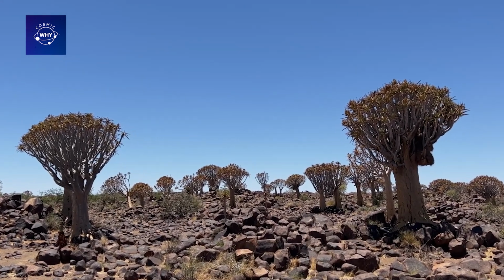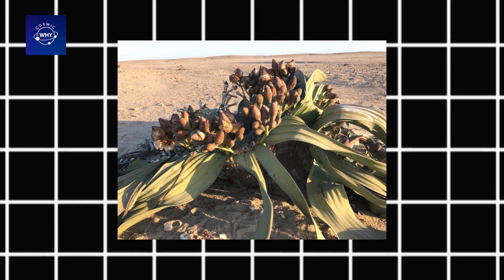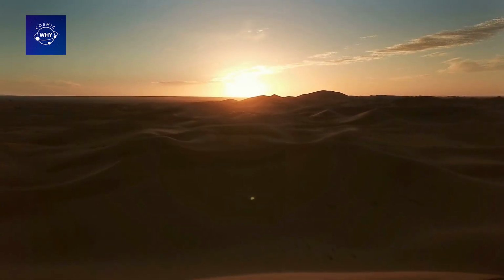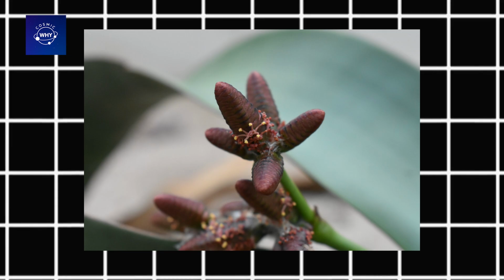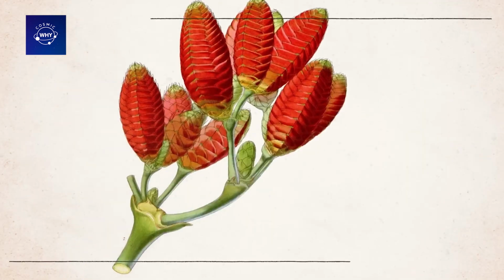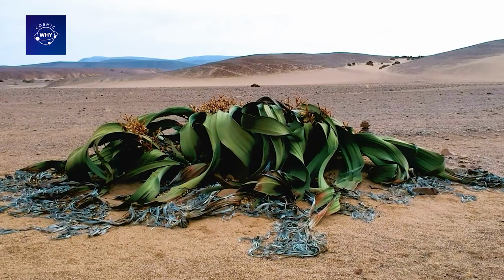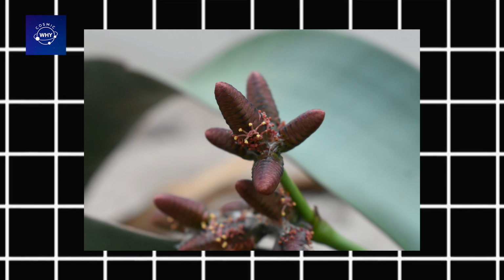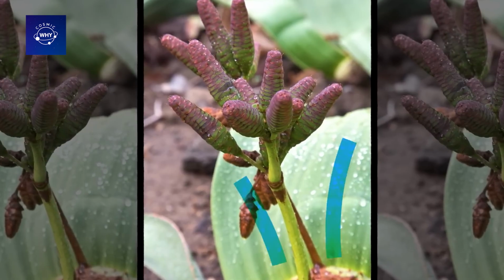A Plant With Only 2 Leaves That Lives For Over 2000 Years In The Desert?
Discover the astonishing secret of Welwitschia, a plant that defies time, climate, and even biology. With just two leaves that never fall off, this living fossil has survived for thousands of years in one of the harshest deserts on Earth. How does it live so long? Why doesn't it grow new leaves? And what can we learn from its quiet resilience?

In this video, we dive deep into the science, evolution, and ecological wisdom hidden in the strange life of Welwitschia — a species that may hold answers to survival in a changing world.